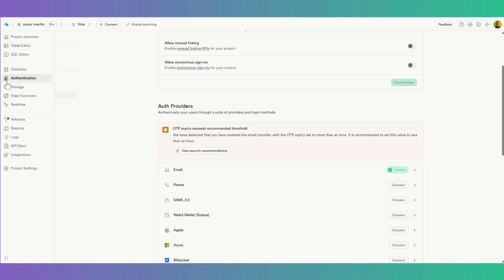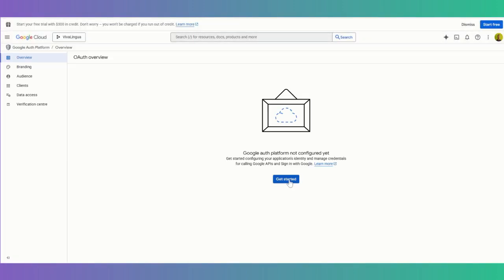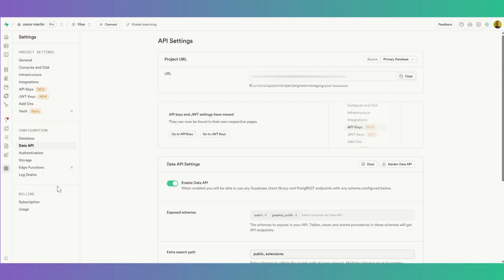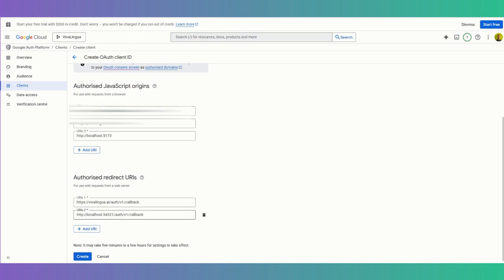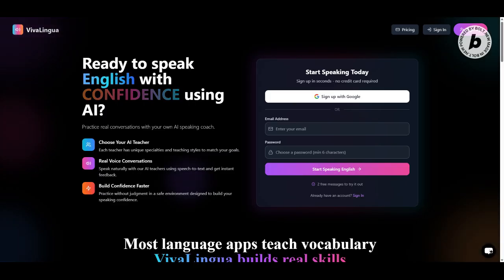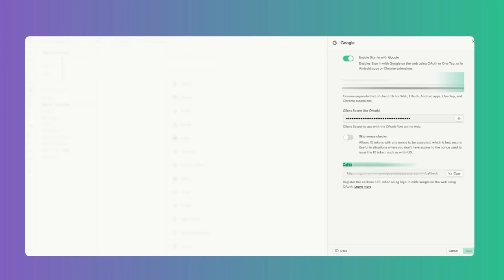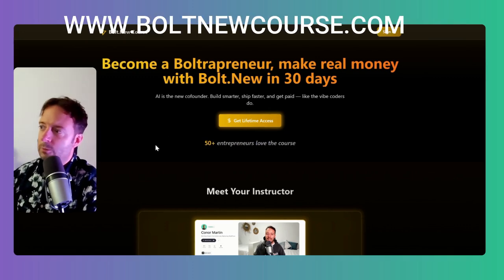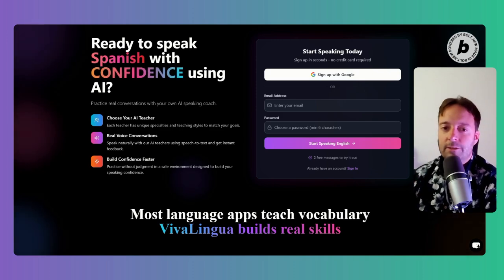How To Add Google Login To Your Bolt App Fast!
In this video I teach you how to add goole Oauth to Bolt.new projects.

And here is my web app in case you are curious